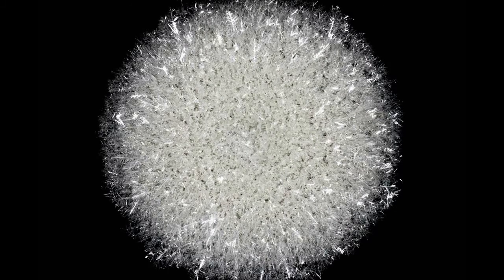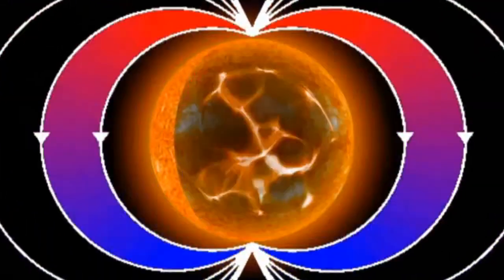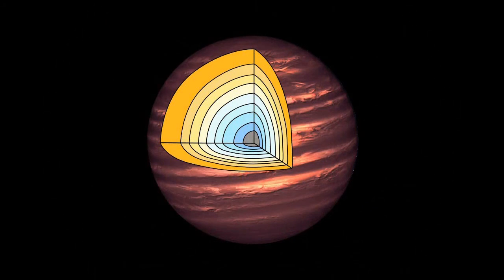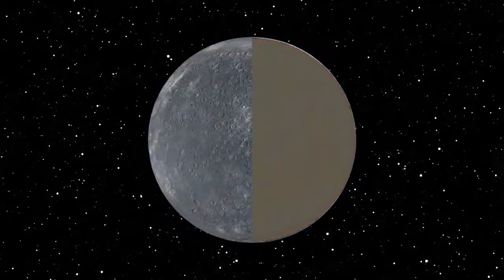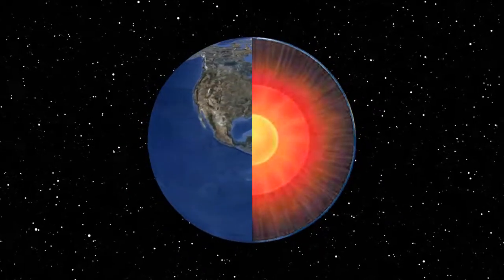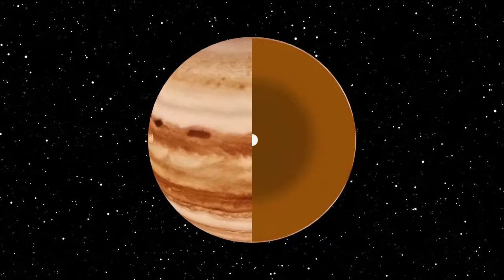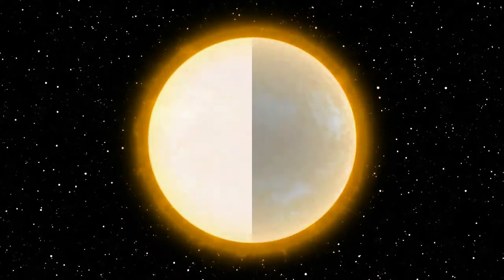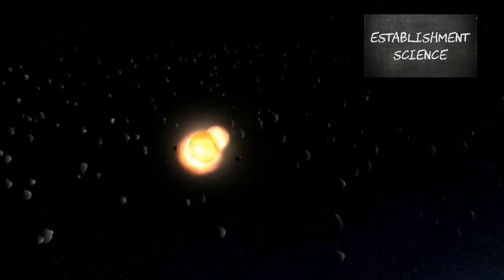Accretion and Differentiation in Stellar Metamorphosis